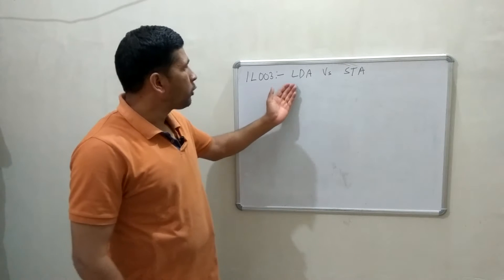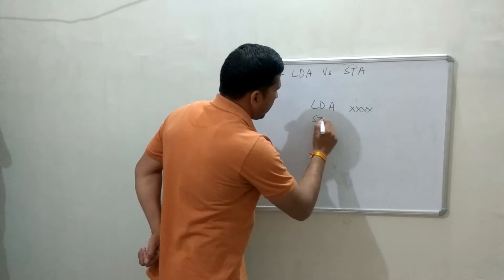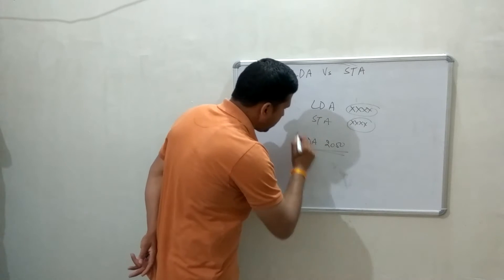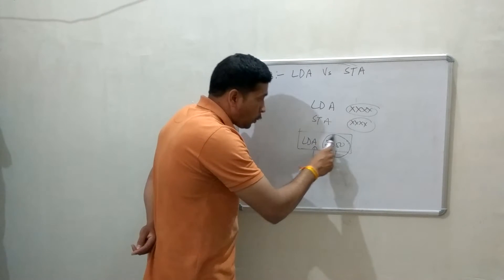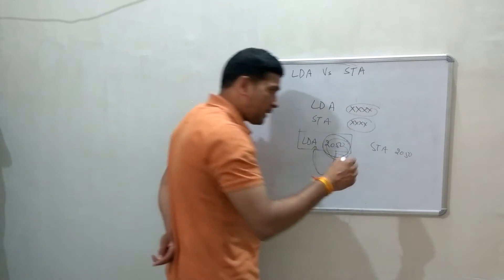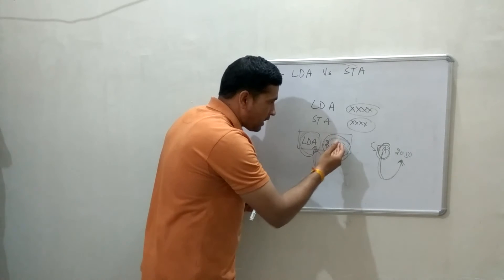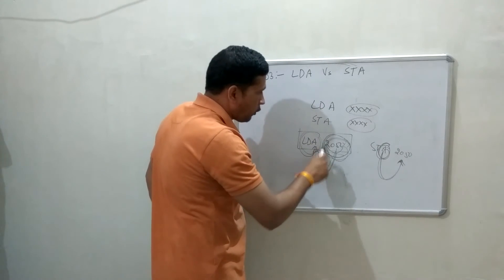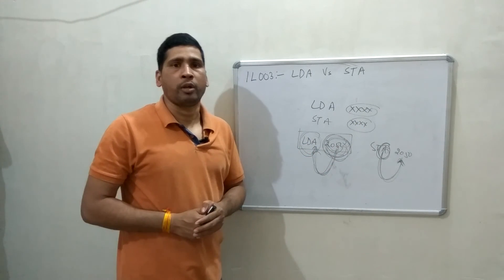Difference Between LDA and STA instruction in Microprocessor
This video shows the difference between LDA instruction and STA instruction. LDA is used to store the content directly in accumulator. How to store data in accumulator. STA is used to store data at given location from accumulator. Both process are reverse in working process. How to transfer data from accumulator to any memory location.

TRICKS TO MAKE TIMING DIAGRAM IN MICROPROCESSOR
Microprocessor Lecture 8 | Timing Diagram in 8085
Timing Diagram Introduction # Hindi Lecture 01# 8085 Microprocessor
Microprocessor Lecture 14 | Instruction Set of 8085 #5 MVI M, 8-bit Data | by Er. Pawan Chandani
8085 instructions tutorial 1 -  MVI MOV LDA LDAX
Find  Me @